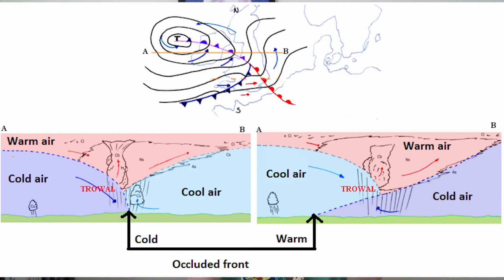Civil Air Patrol Aerospace Dimensions - Module 3 Chapter 5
Good afternoon, ladies and gentlemen! Due to the high demand for Civil Air Patrol videos, I decided to create an overview of chapter 5 from module 3 in the CAP Aerospace Dimensions series.

READ THE BOOKS FIRST BEFORE WATCHING! DO IT.